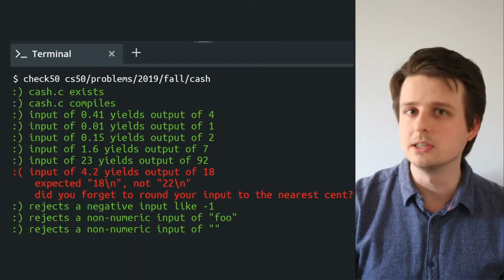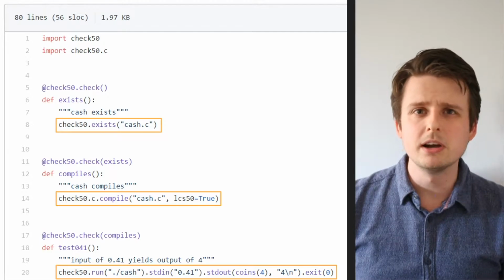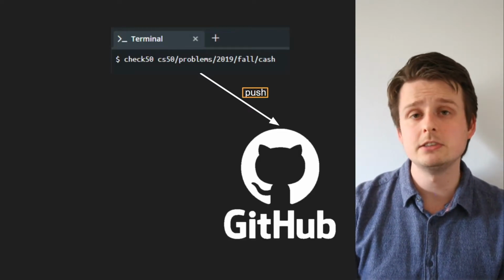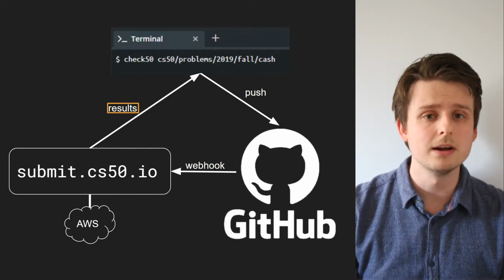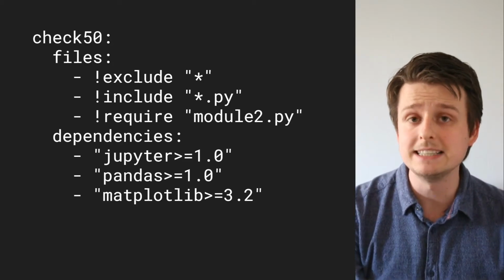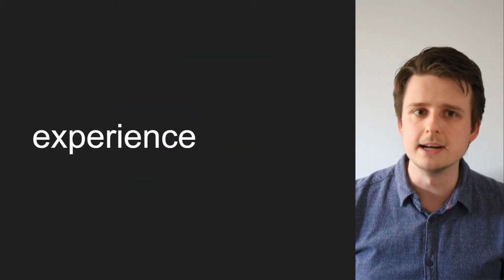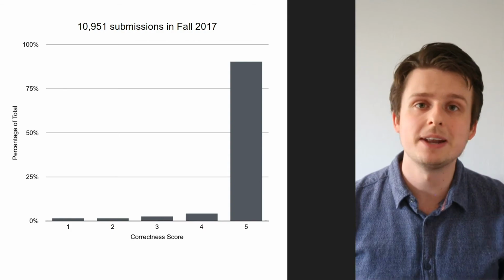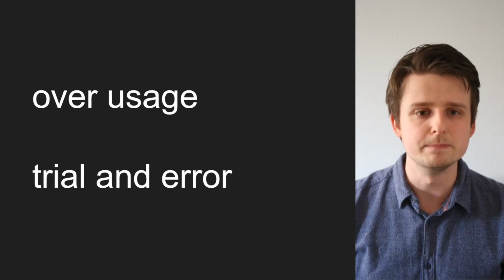252 An Open Source, API Based Framework for Assessing the Correctness of Code in CS50